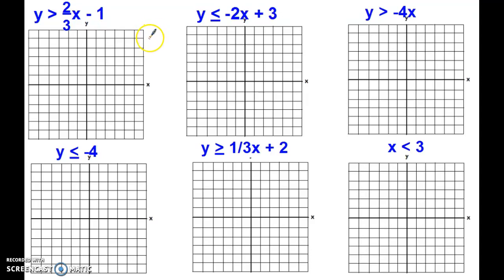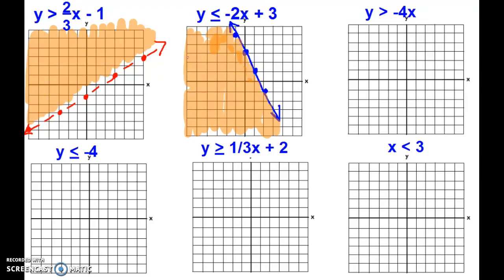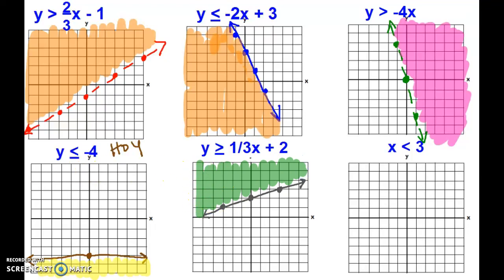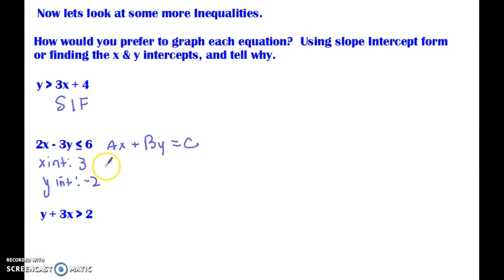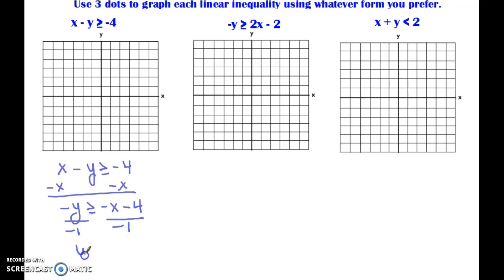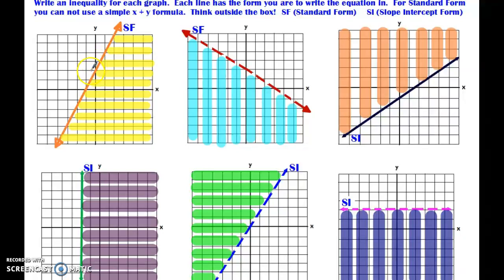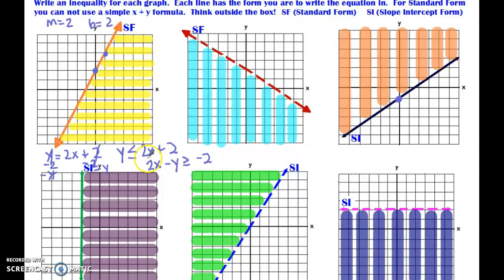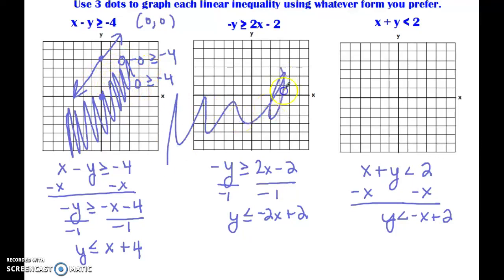Linear Inequality Notes Continued